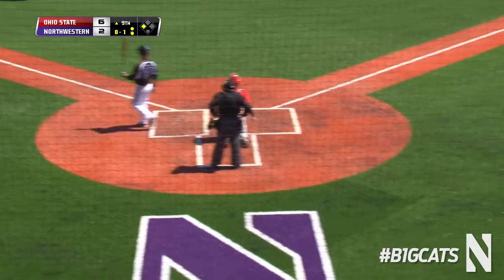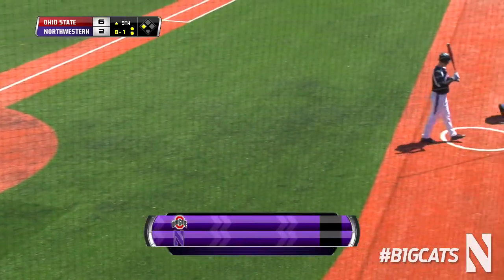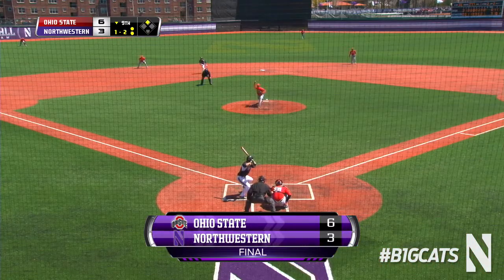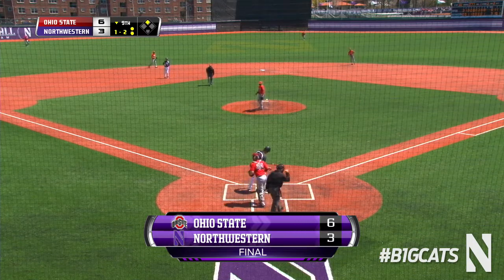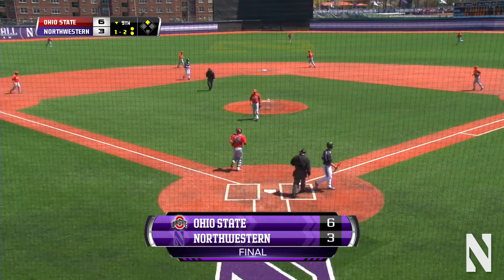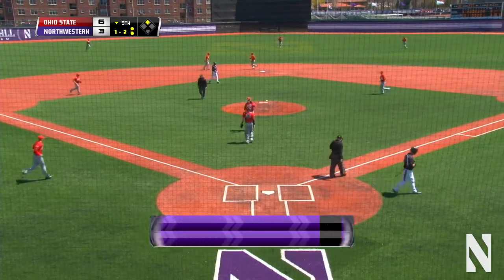Baseball - Ohio State Doubleheader Game 1 Highlights (4/26)